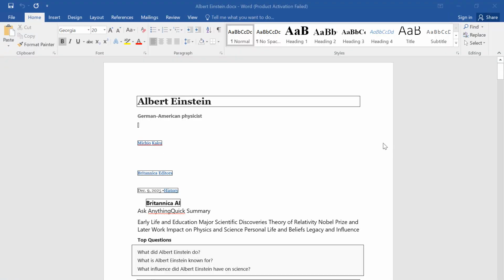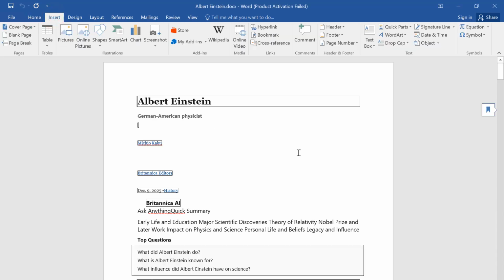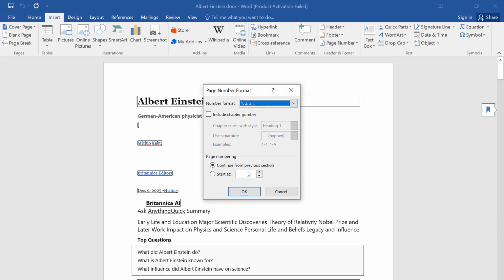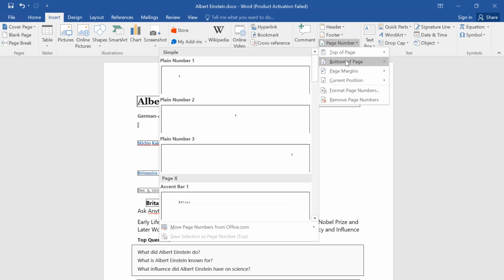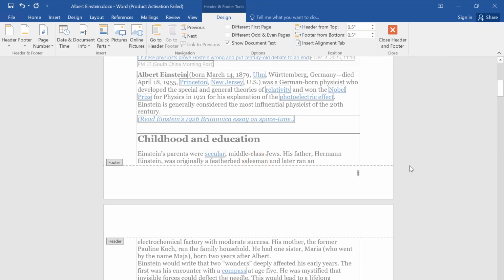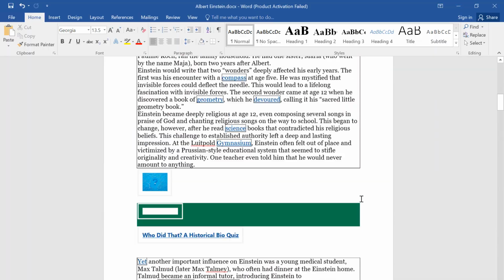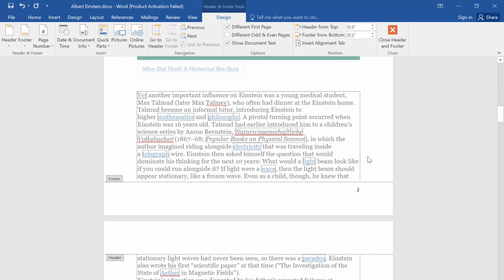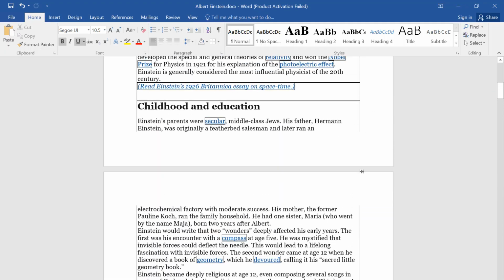How to Remove Page Number from First Page in Word । Quick Tutorial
📄 Learn How to Remove Page Number from First Page in Microsoft Word like a Pro!
In this quick tutorial, I'll show you the fastest and easiest way to hide
or remove page number from the first page of any Word document — perfect
for students, writers, researchers & professionals who want clean and
professional looking cover pages, title pages & report covers!

📌 WHAT YOU'LL LEARN IN THIS VIDEO:
✔️ How to remove page number from first page in Word
✔️ How to hide page number on cover page in Word
✔️ How to start page number from second page in Word
✔️ How to set different first page header footer in Word
✔️ How to remove page number from title page in Word